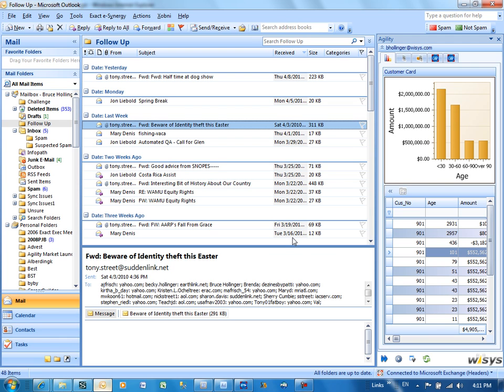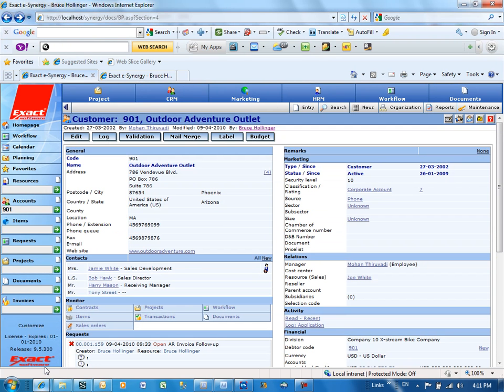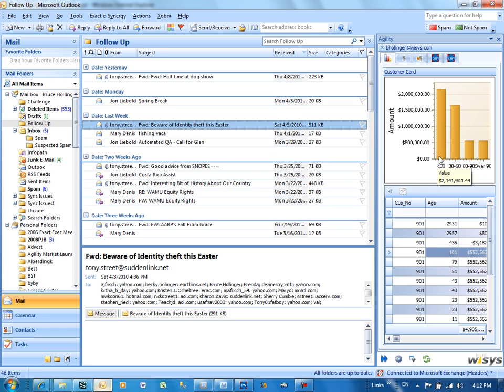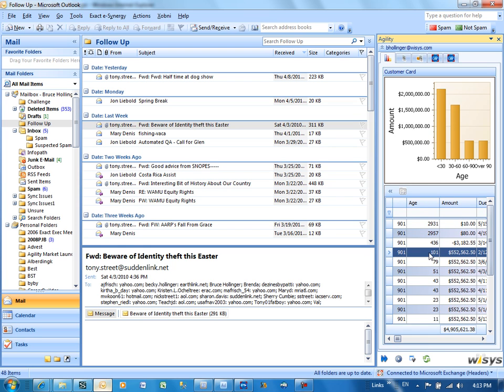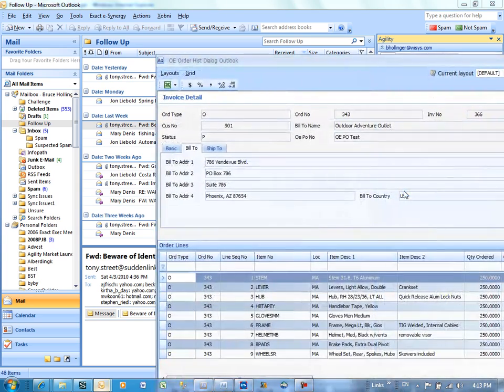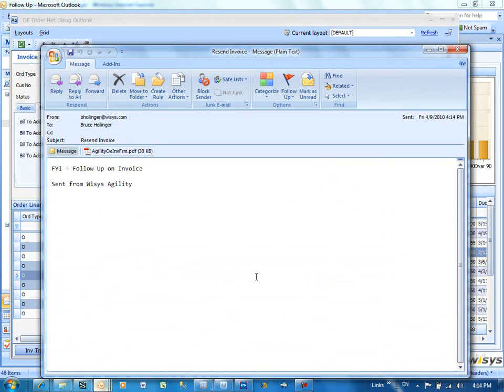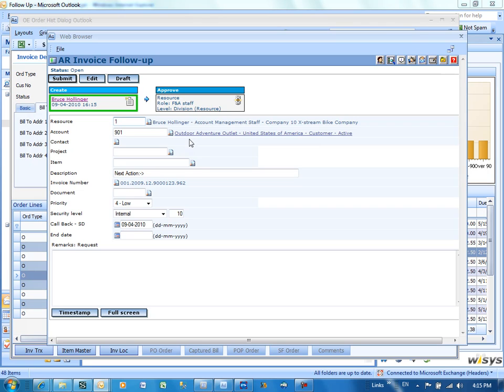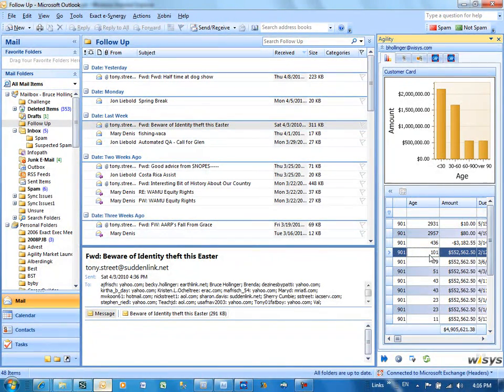Using the WiSys Agility Outlook Add-in for Macola AR Collection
Bruce Hollinger talks about the WiSys Agility Outlook Plugin tool for Macola. This is a Business Intelligence tool that works in conjunction with Outlook to create different views into your back office data. In this video, Bruce talks about how it can be used to manage invoices in accounts receivable.